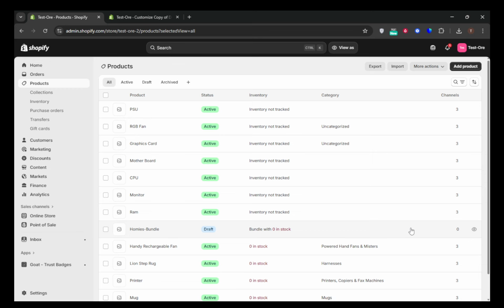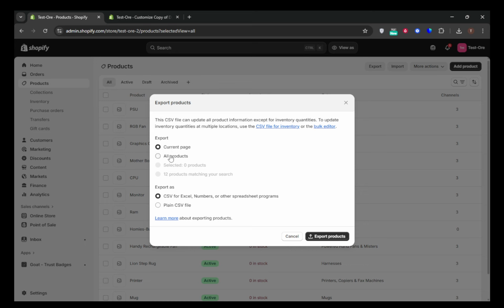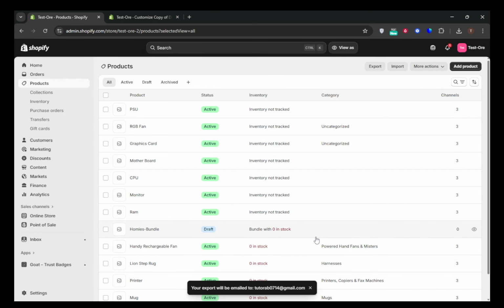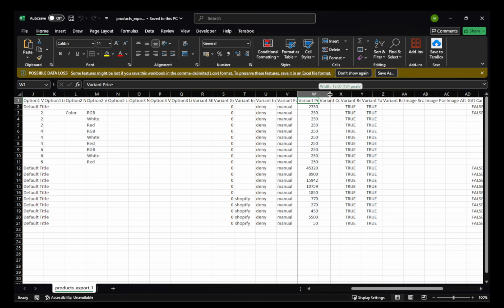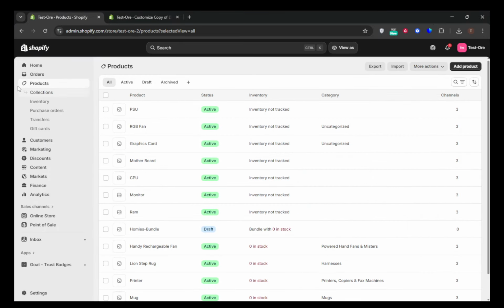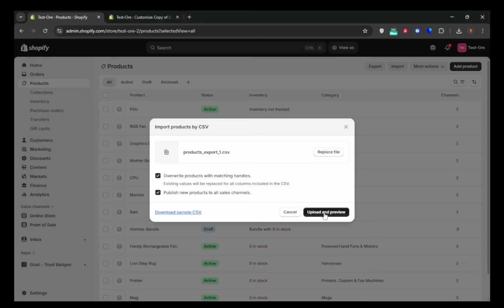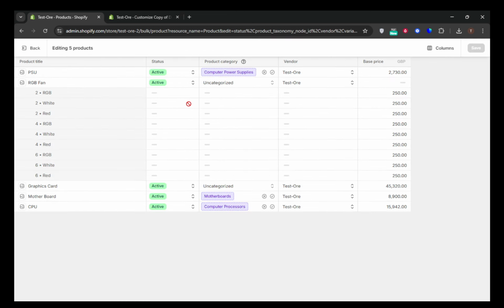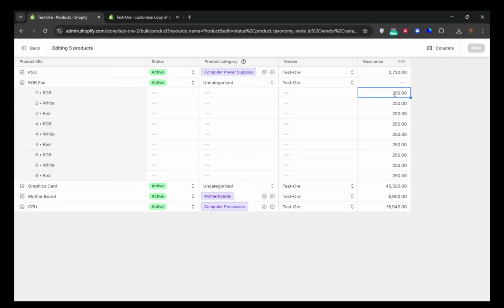How to Bulk Update Pricing on Shopify via Flat File | Step-by-Step Tutorial 2025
In this video, we’ll show you how to bulk update pricing on your Shopify store using a flat file. You’ll learn step by step how to export your product CSV, modify prices efficiently, and re-upload the file to update multiple products at once. We’ll also cover tips for avoiding errors, verifying updates, and saving time on large inventory management.